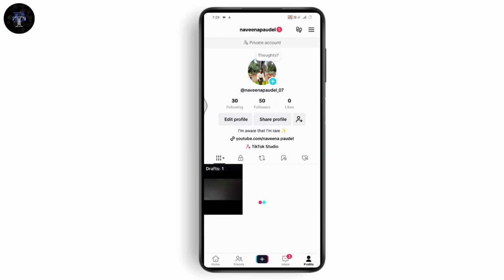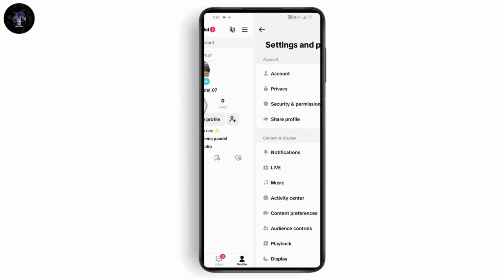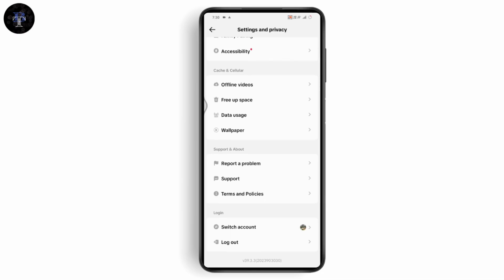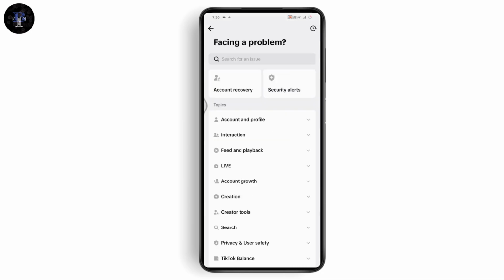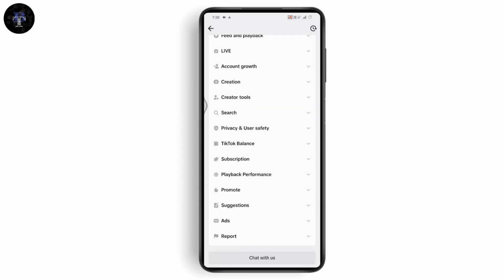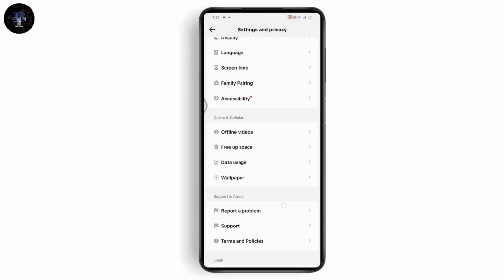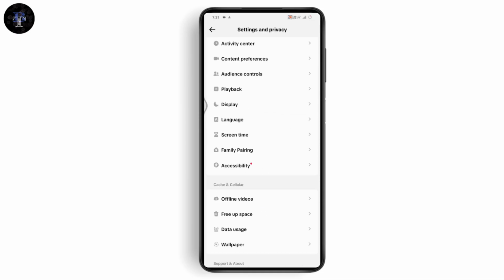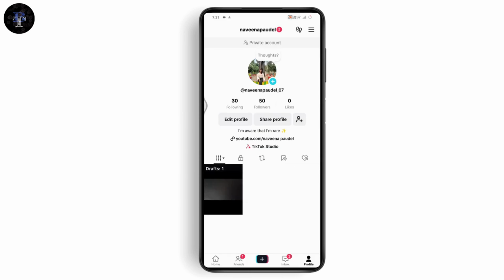How To Recover Deleted Story On TikTok (2025)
How To Recover Deleted Story On TikTok
how can i recover deleted story on tiktok
how do you recover deleted story on tiktok
how can you recover deleted story on tiktok
how do i recover deleted story on tiktok

Accidentally deleted your TikTok story? Don’t worry—here’s a quick guide to help you try and recover it. Whether you’re looking to submit feedback or check for a trash/recycle bin, this step-by-step tutorial shows you the best options to restore your lost story.

0:00 - Introduction
0:07 - Open TikTok and go to your profile
0:14 - Tap the three-line menu on the top right
0:20 - Select “Settings and privacy”
0:25 - Scroll down and tap “Report a problem”
0:32 - Navigate to “Feedback” or tap “Chat with us”
0:39 - Type a message like “My story was deleted, I want to recover it”
0:47 - Send the feedback to TikTok support
0:54 - Optional: Check recycle bin/trash if available
1:04 - If recovery doesn’t work, consider reposting the story
1:12 - Wrap-up and encouragement to comment below